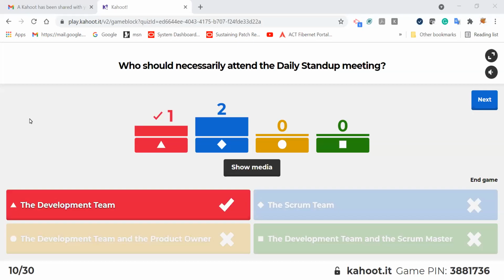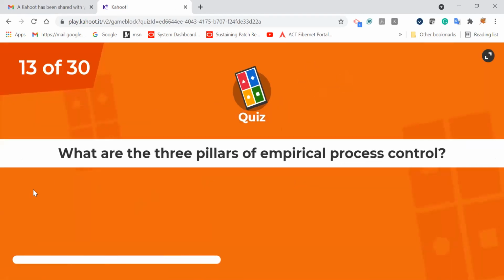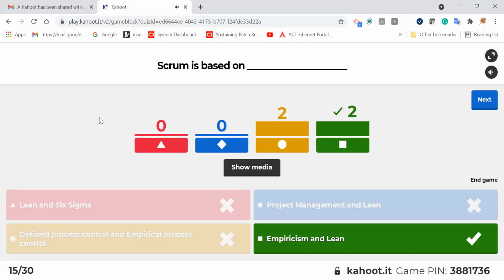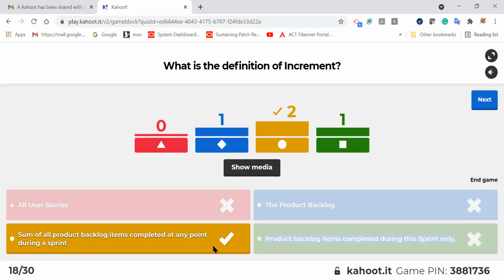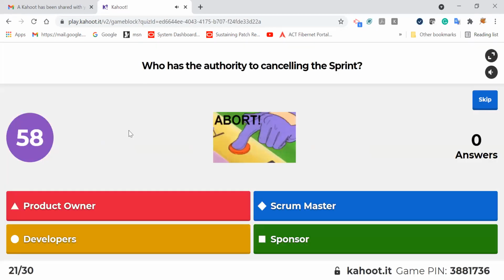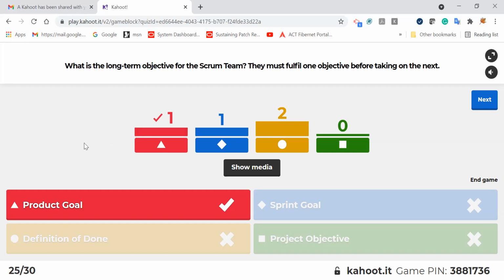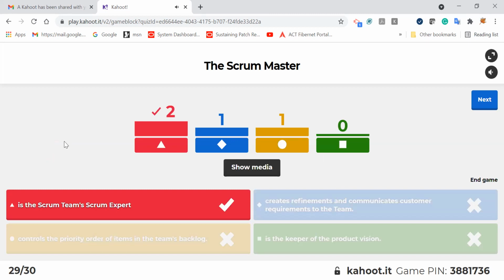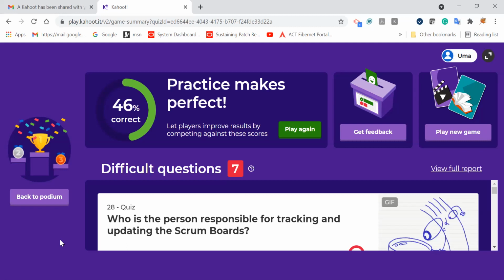Agile Kahoot Quiz | Stockholm IT Academy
Another Kahoot Quiz with more interaction with students.

JOIN THE FREE TRAINING TO TAKE PART IN THE QUIZ NEXT TIME

Add the below calendar to get access to all our FREE training.